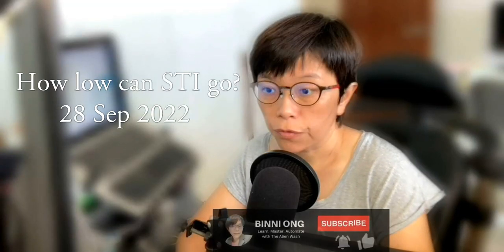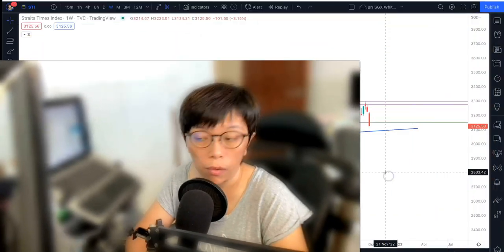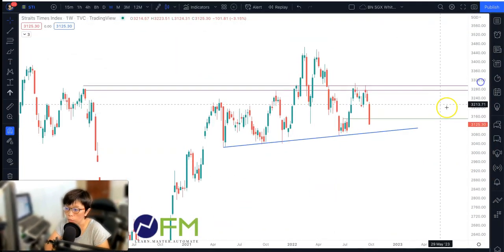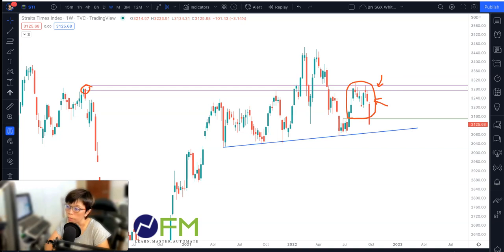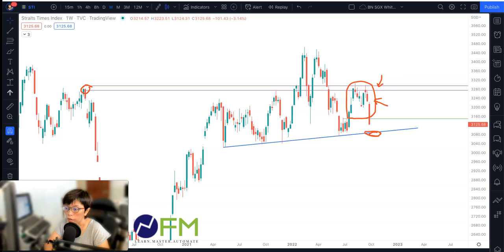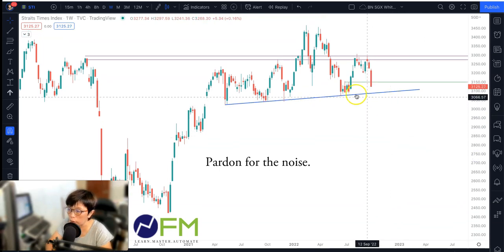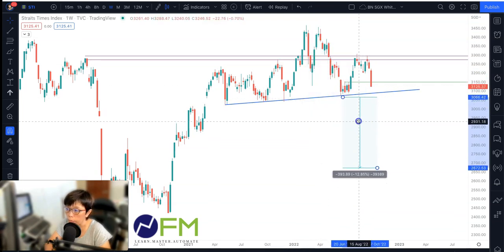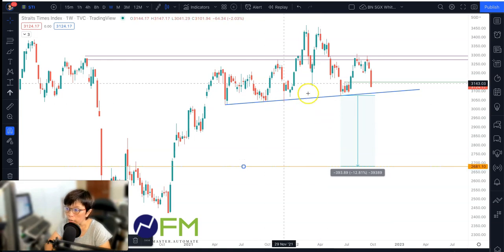Trade and Invest: Analysis on Singapore Stock and STI 28 Sep 2022. How Low can STI go?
Key level to note in STI if STI closes below 3080.